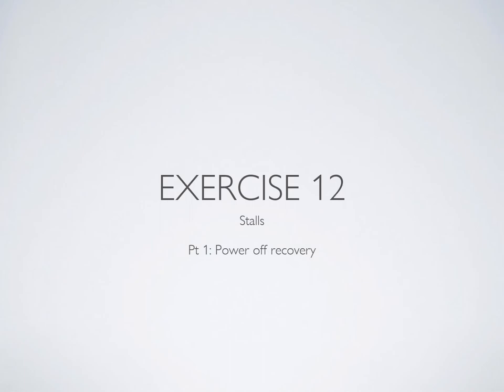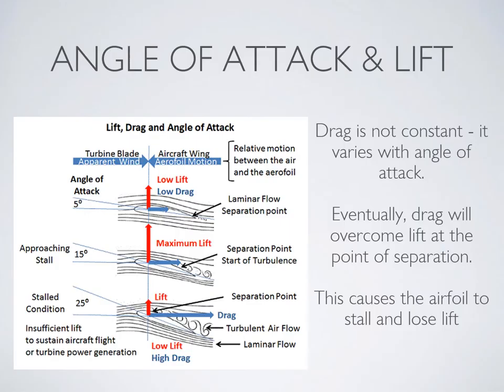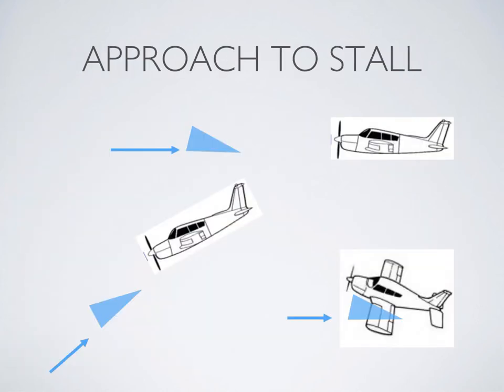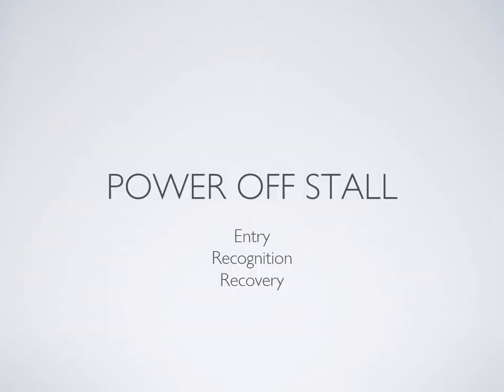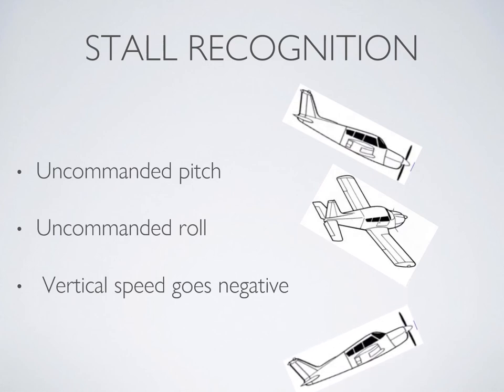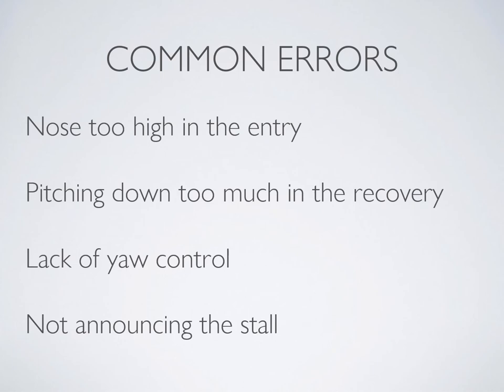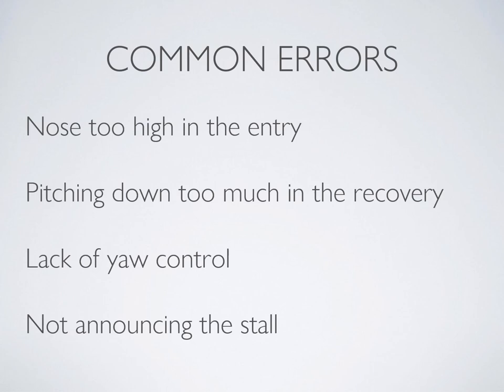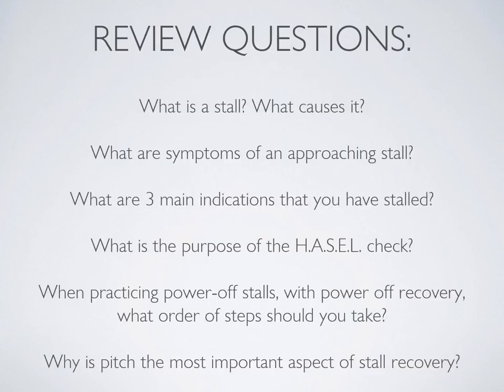Private Pilot Flight Training Exercise 12 - Stalls pt 1 Power Off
This flight training video reviews lesson 12  - Stalls - Based on the Transport Canada Flight Training Manual.  Learn about power-off stalls, how to recognize, and recover from a power off stall using pitch and power.

Ground Instruction for Exercise 12 - Stalls

0:00 Introduction
0:19 EXERCISE 12 Stalls
0:50 ANGLE OF ATTACK & LIFT
1:32 APPROACH TO STALL
2:00 ANGLE OF ATTACK, LIFT & DRAG
2:20 POWER-OFF STALLS
2:43 STALL RECOGNITION
3:14 POWER OFF STALL RECOVERY
3:38 COMMON ERRORS
4:37 SAFETY CONSIDERATIONS
5:11 REVIEW QUESTIONS